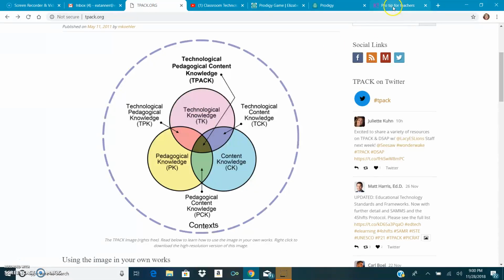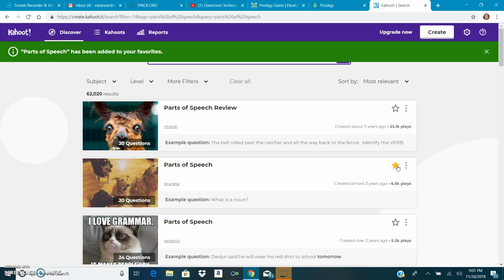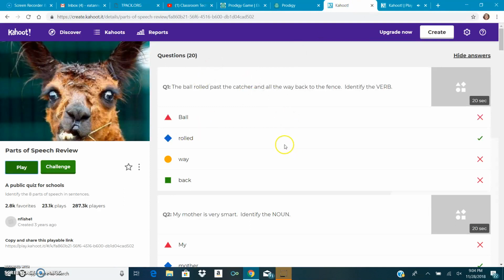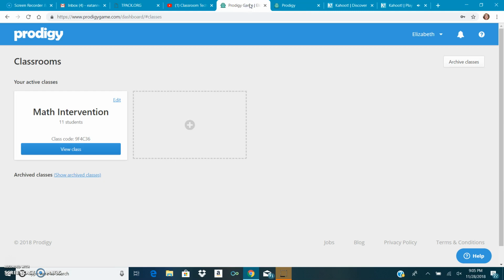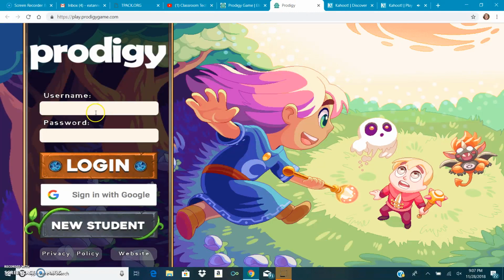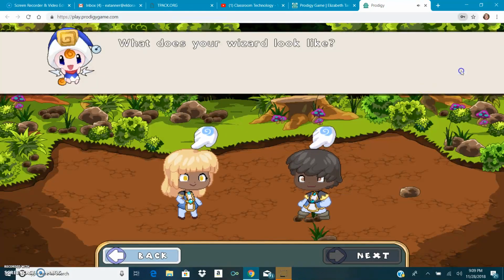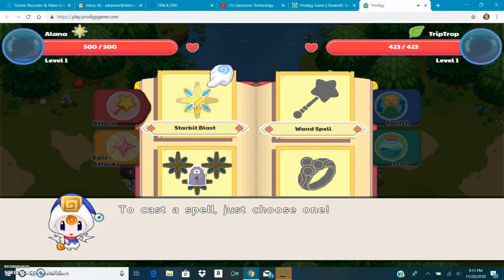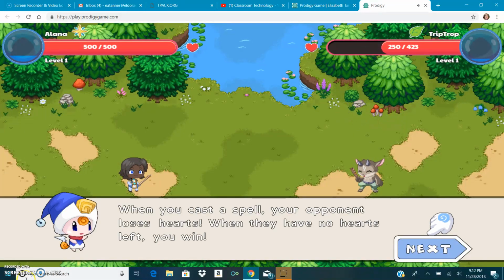Classroom Games: Kahoot! & Prodigy